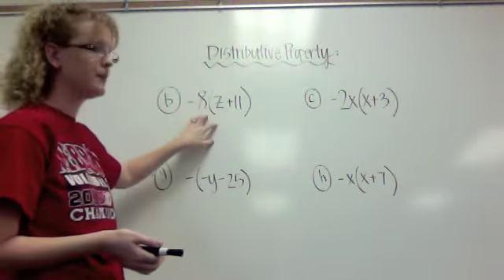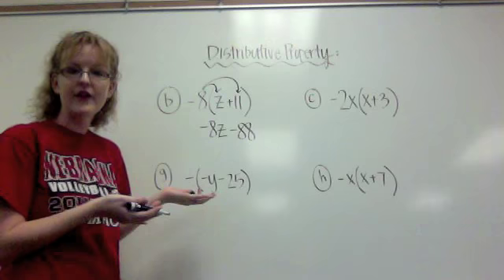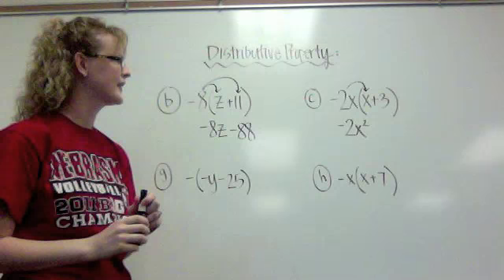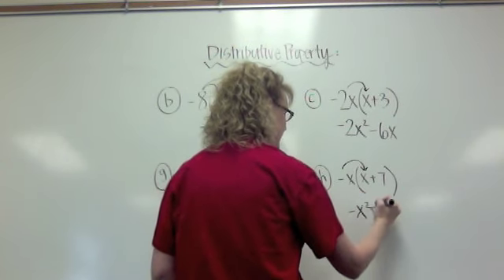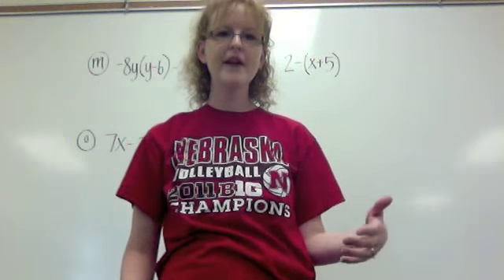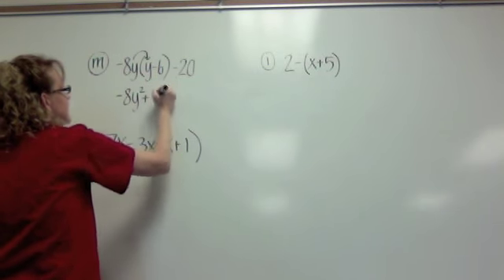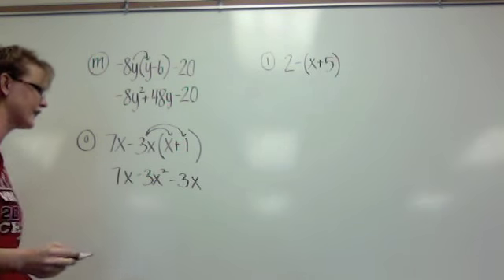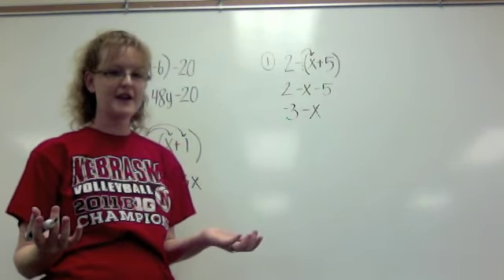Day 4 Skills Review - Distributive Property